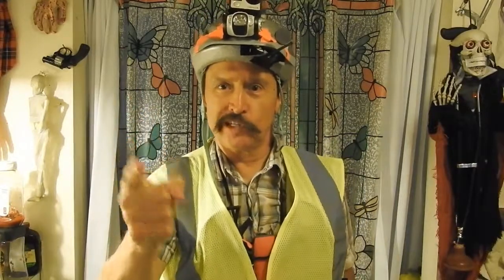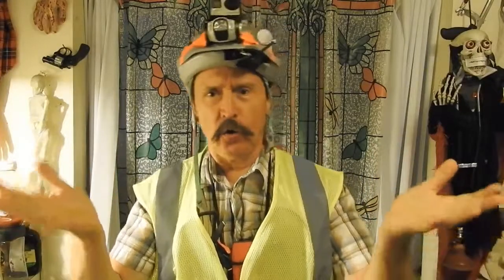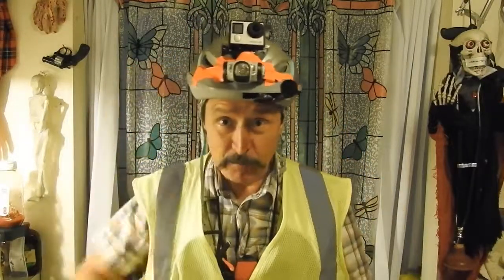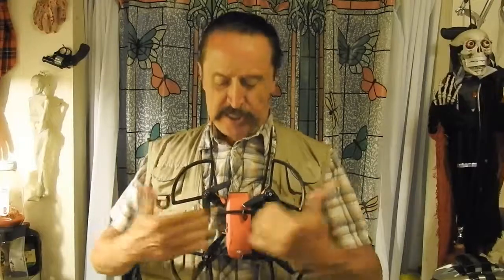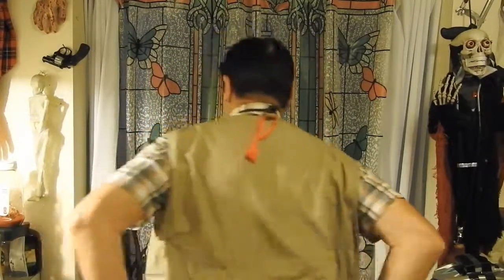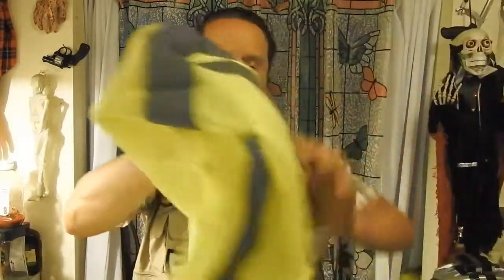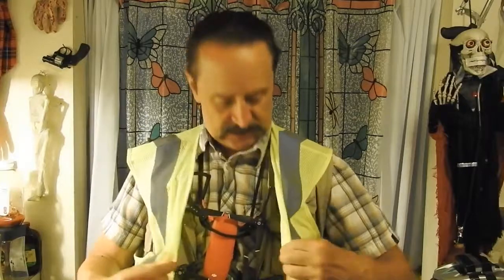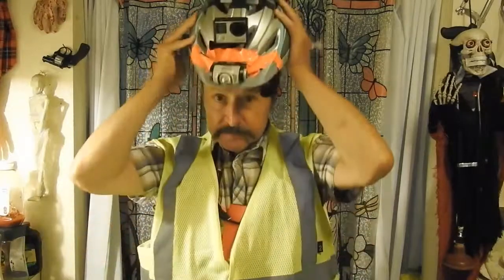Travel light with the DJI Spark as Easy as Pie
I don't have a car. So I have to invent ways of getting around with the things I need to get around with.